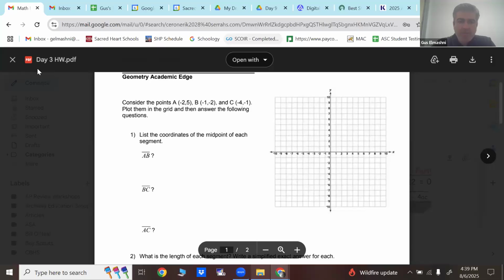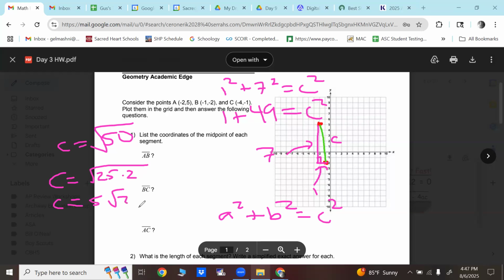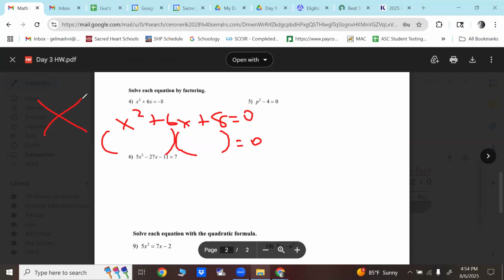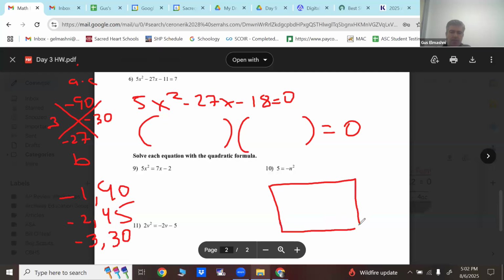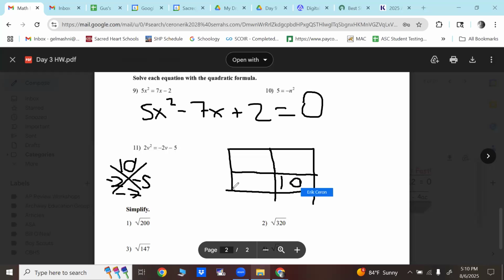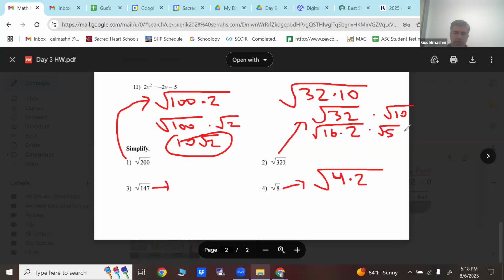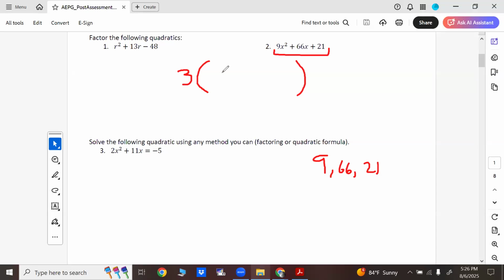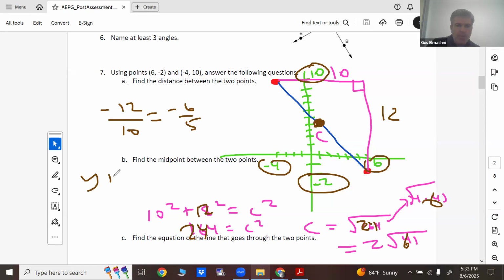Summer Math Lesson with Erik Ceron 2025 08 06 Wednesday